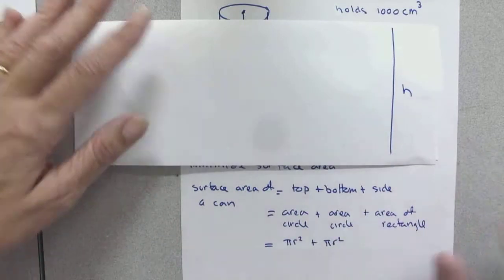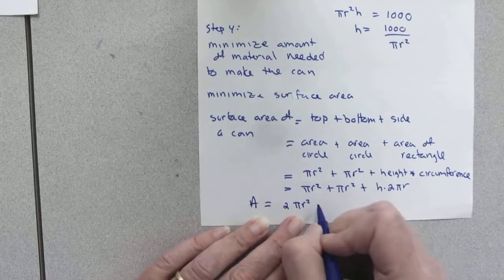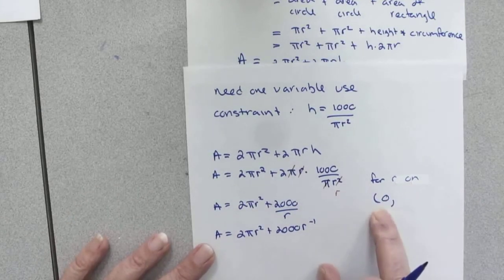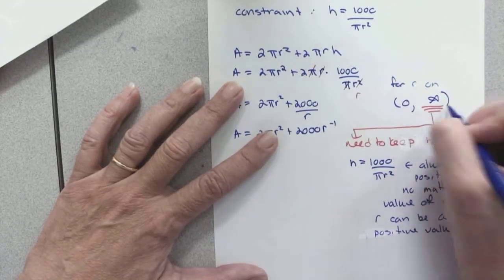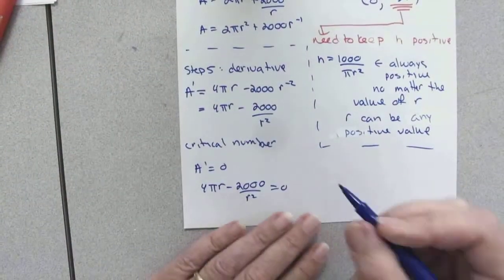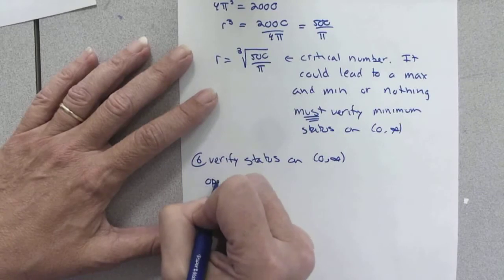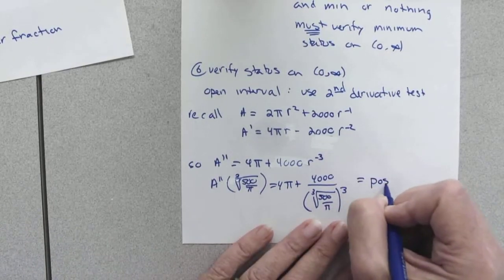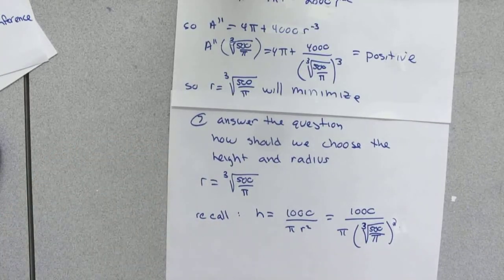Calculus 1 Section 4.6 Video 4